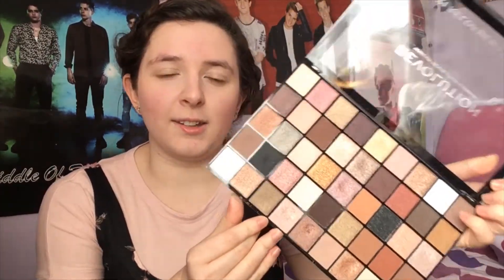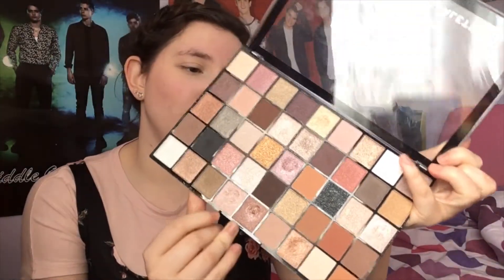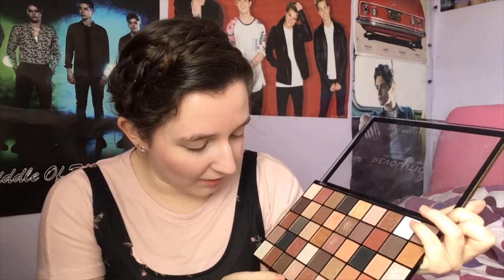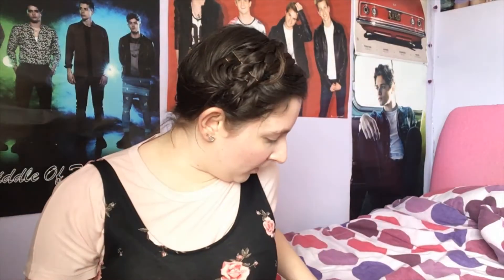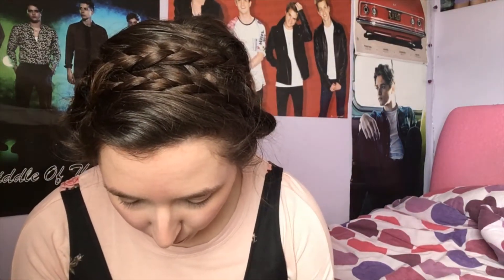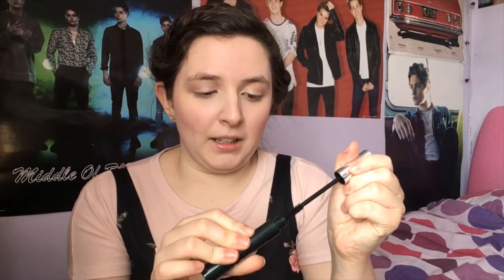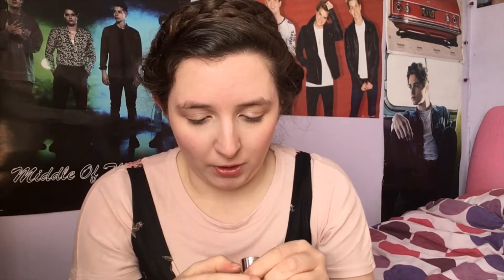SPRING MAKEUP TUTORIAL FT. SOME FIRST IMPRESSIONS NEW MASCARA, LIPSTICK??!!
PRODUCTS USED
Rimmel Skin Enhance Concealer 005 Ivory
Rimmel Match Perfection 10 Light Porcelain
Bourjois Rose dor blush no. 34
Revolution Large it Up Eyeshadows.
Clinique High Impact Mascara
Benefit Colourbalm in Berry 333
Rimmel Oh My Gloss in Glossy Cat

For this outfit in this video my dress is from H&M and my T-shirt is from Dorothy Perkins.
WHERE YOU CAN BUY SIMILAR ITEMS
Accessories - Earrings (Pandora)